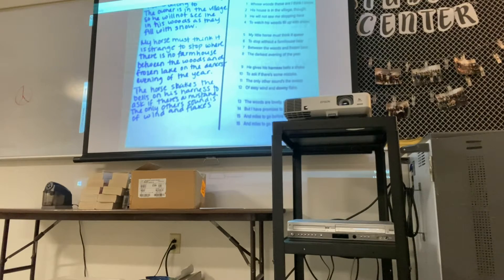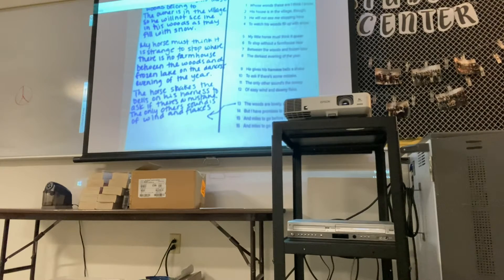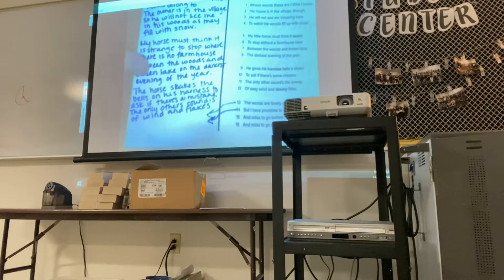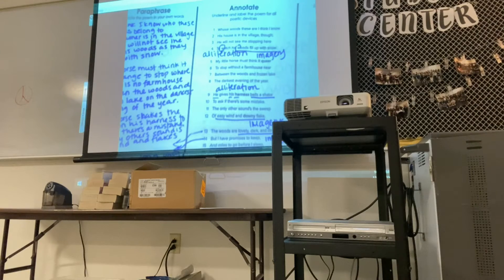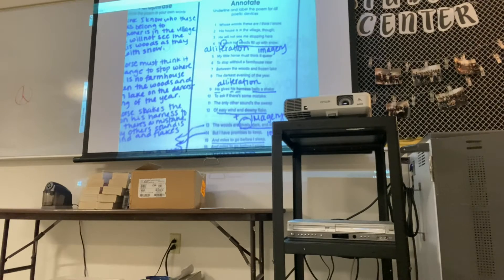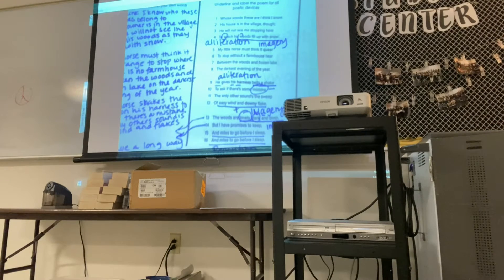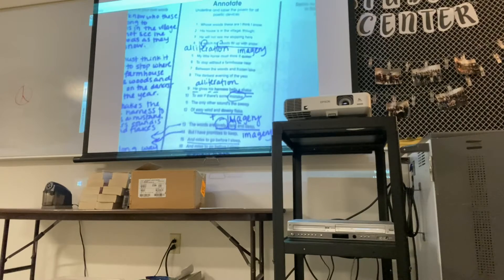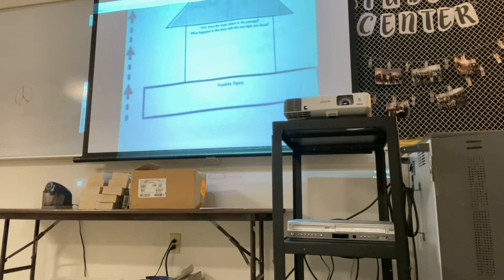NW2 W1: Nov. 12